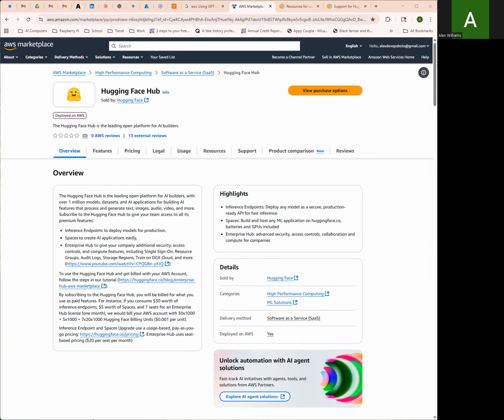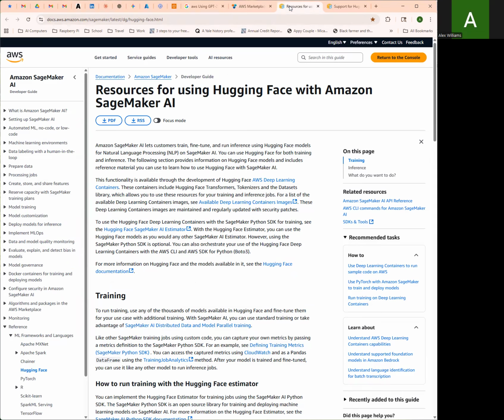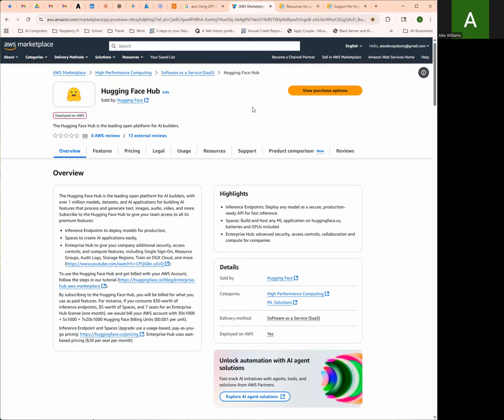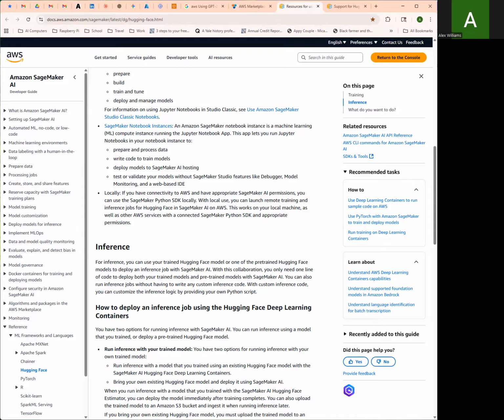AWS Machine Learning Associate Exam Walkthrough 69 Using GPT 2 with Hugging Face in SageMaker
We walk through how to use GPT-2 — one of the earliest and most influential Generative Pre-Trained Transformers — with Hugging Face and Amazon SageMaker.

You’ll learn how to generate text using pre-trained models through Hugging Face’s Transformers library inside a SageMaker Studio notebook, explore the role of parameters like temperature, top-k, and top-p, and understand how these tools enable rapid prototyping for NLP applications.

If you’re studying for the AWS Machine Learning Associate Exam, this session connects directly to exam domains on LLMs, SageMaker integration, and inference workflows.

SageMaker + Hugging Face Integration

SageMaker Notebooks offer fully managed Jupyter environments with built-in compute, networking, and storage — perfect for experimentation.

Hugging Face Transformers provides over 100,000 pre-trained models for tasks like text generation, summarization, and sentiment analysis.

The pipeline() API bundles model loading, tokenization, and inference into a single command, drastically simplifying workflow setup.

GPT-2 Overview

GPT-2 is a causal language model trained to predict the next word in a sequence.

It’s publicly available through Hugging Face with no special permissions or licensing fees.

The model can produce fluent and contextually relevant text — but sometimes hallucinates (outputs plausible yet inaccurate statements).

Inference Workflow Explained

Launch a SageMaker Notebook instance (e.g., ml.t3.medium).

Install dependencies: transformers, torch, and huggingface-hub.

Load GPT-2 via the pipeline("text-generation", model="gpt2").

Enter a prompt (e.g., “AWS enables developers to…”) and run inference.

Control output using:

max_length – total token limit

temperature – creativity/randomness (0.0 = predictable, 1.0+ = more diverse)

top_k – choose from top K probable tokens

top_p – nucleus sampling for cumulative probability cutoff

View the generated text and adjust parameters to explore creativity vs. coherence.

This workflow demonstrates how Hugging Face + SageMaker simplify Generative AI experimentation — no infrastructure management required.

Common Use Cases:

Synthetic text or chatbot prototyping

Rapid prompt engineering and benchmarking

Educational demos for understanding model behavior

Pre-fine-tuning exploration before custom domain training

Combined with SageMaker Training, Inference, and JumpStart, this setup forms the foundation for scalable, secure AI applications on AWS.

Cost Breakdown & Best Practices

SageMaker Notebook instances:

ml.t (CPU) → $0.05–$0.10/hr

ml.g (GPU) → ~$0.75/hr

EBS Storage: ~$0.10/GB per month (default 5–10 GB).

Hugging Face model downloads: Free — only pay for compute/storage.
Important: Closing a browser tab doesn’t stop billing. You must explicitly stop or delete the instance from the SageMaker console.

Pro Tip: For learning or lightweight demos, use CPU inference and shut down notebooks immediately after use.

🧩 Exam Tips

When exam questions mention:
- “Rapid prototyping with pre-trained models” → Think Hugging Face + SageMaker.
- “Text generation or open-source model integration” → Recall the pipeline() API and GPT-2 workflow.
- “Minimizing cost for experimentation” → Use small CPU instances and stop idle resources.
- “Exploring model outputs and hallucinations” → Understand LLM inference behavior and parameters.

These details reflect practical machine learning development on AWS, aligning directly with the AWS Machine Learning Associate Exam objectives.